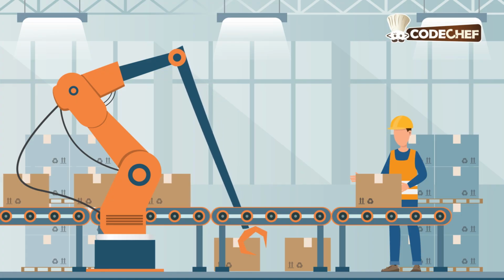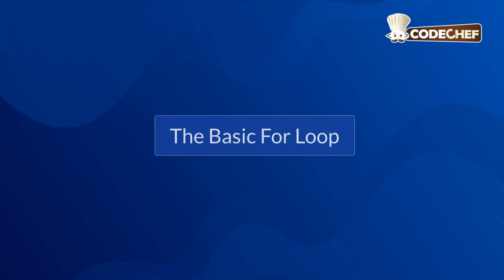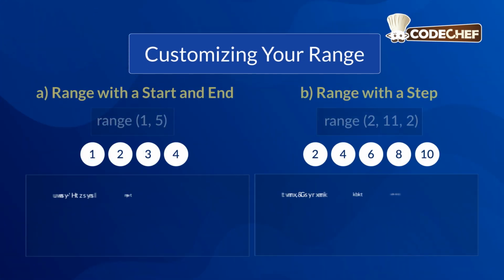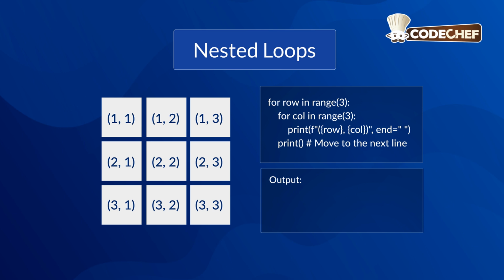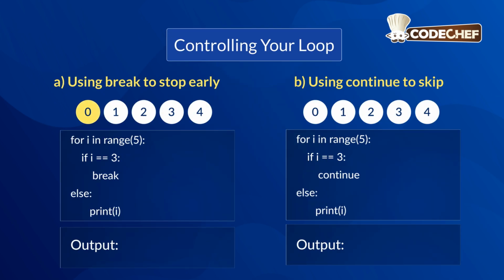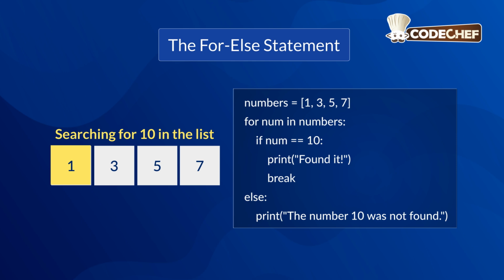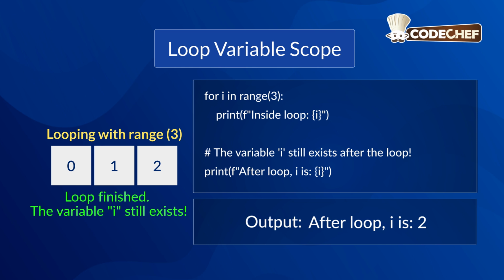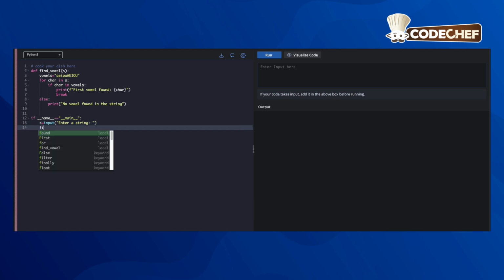Python For Loops & Range Explained | Nested Loops, break/continue, for-else, Scope | CodeChef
Master Python for loops and the powerful range function in this in-depth guide! 🐍⚙️

In this video from CodeChef’s Python Basics series, you’ll learn:
✅ How to use range() for simple and custom counting (start, end, step)
✅ Nested for loops for working with 2D data like grids and tables
✅ The difference between break (exit loop) and continue (skip iteration)
✅ The unique for-else structure for searching in lists
✅ Why loop variables remain accessible after the loop ends (scope insight)

💡 Pro Tip: Think of for loops as a factory assembly line — perfect when you know exactly how many steps you want to execute. Combine them with range() for powerful iteration control and efficient coding patterns!